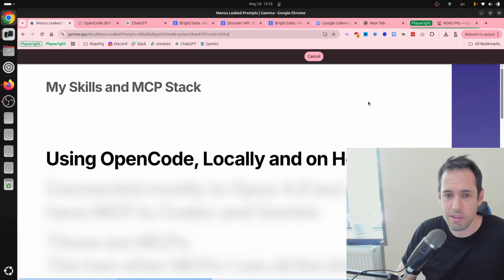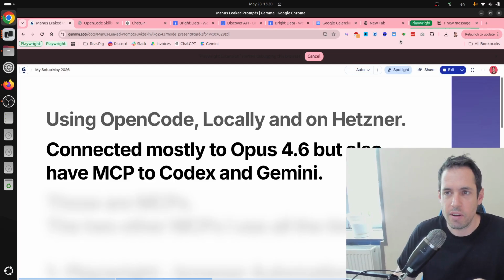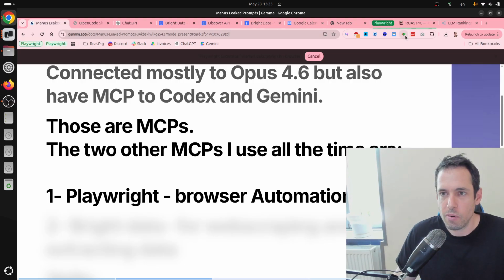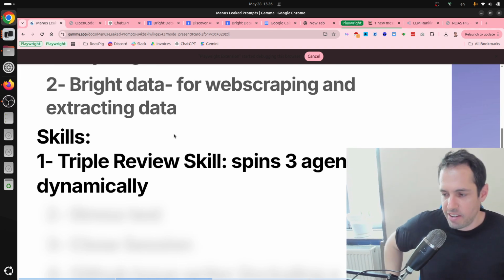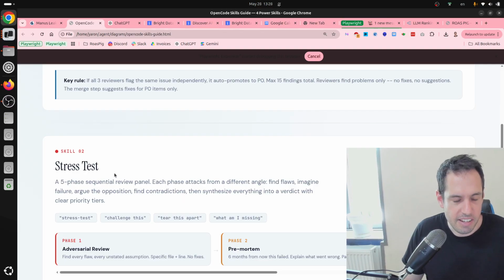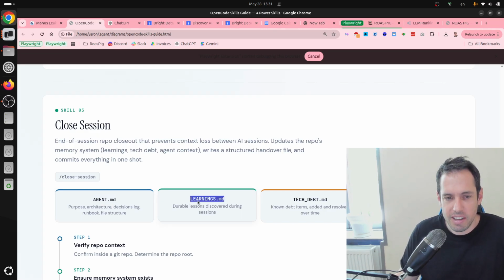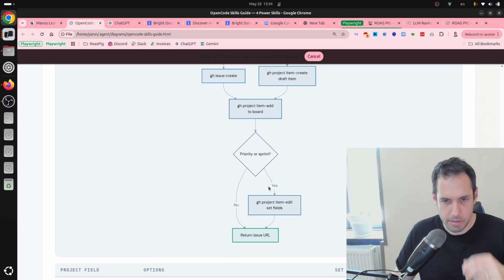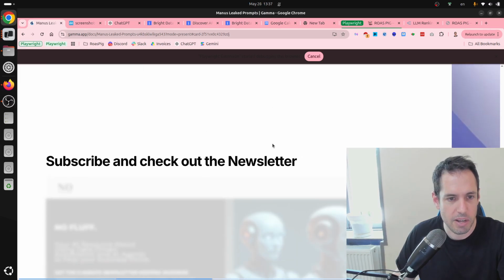The Ideal Agentic Setup (Open Code, Playwright and Bright Data)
My full AI agent coding setup in 2026 — the exact MCPs, custom skills, and models I use every single day in Open Code (not Claude Code) for automation, code review, and project management.

After building 50+ custom skills, these are the only ones that survived daily use. I walk through my complete stack: Playwright MCP for browser automation, Bright Data MCP for web scraping, adversarial agents via Codex and Gemini MCPs, and the 4 custom skills I can't work without — Triple Review, Stress Test, Close Session, and a GitHub Issue Writer with custom screenshot automation.

00:00 - Intro
00:47 - What This Video Covers
01:06 - Why I Use Open Code Over Claude Code
02:35 - My Model Setup (Opus 4.6, Sonnet, Haiku)
03:22 - Adversarial Agents via Codex & Gemini MCPs
04:03 - OpenRouter for Model Rankings
05:18 - MCP Stack Overview
05:55 - Playwright MCP for Browser Automation
07:10 - Bright Data MCP for Web Scraping
09:13 - Skills Overview
09:27 - Triple Review Skill (3 Parallel Adversarial Reviewers)
11:53 - Stress Test Skill (5-Phase Sequential Review)
13:53 - Close Session Skill (Auto Session Memory)
16:20 - GitHub Issue Writer Skill
18:02 - Screenshot Automation for GitHub Issues
20:04 - Outro & Newsletter